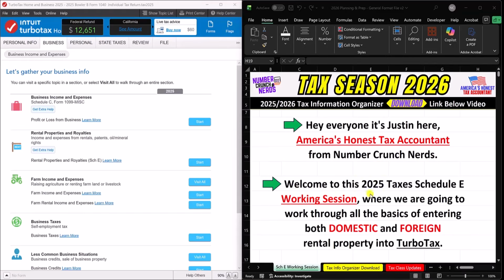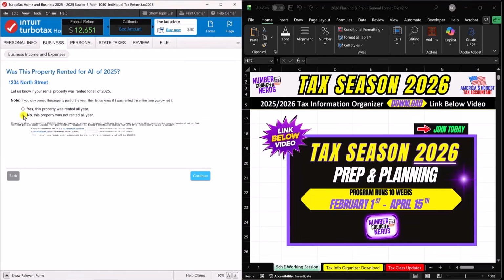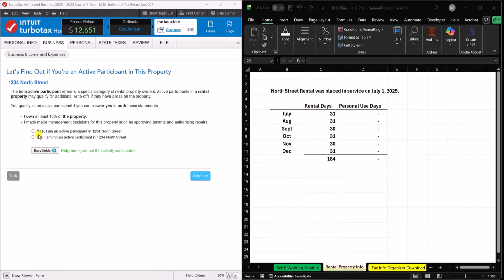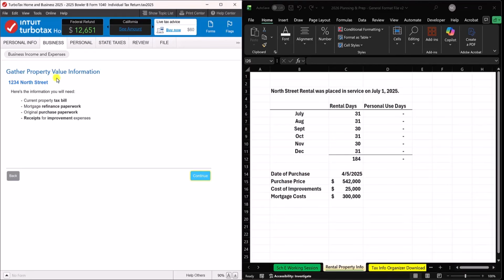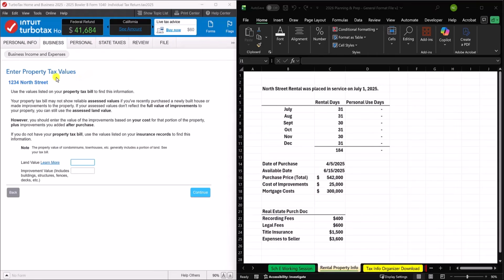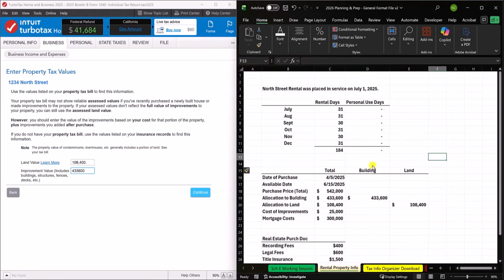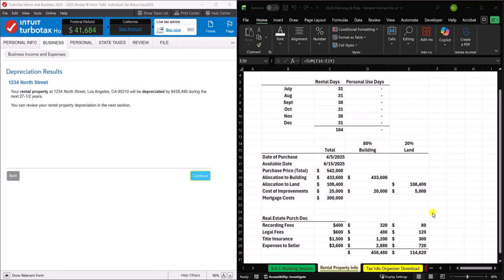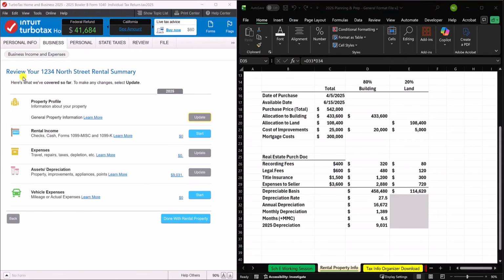How to Enter Rental Property in TurboTax: Complete Schedule E Walkthrough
Are you renting out residential real estate and wondering how to accurately report your income, allocate basis, and maximize your depreciation deductions on Schedule E? In this comprehensive working session, Justin—America’s honest tax accountant—breaks down every step of entering a residential rental property into TurboTax Home & Business. You will discover how the tax rules treat real estate professionals versus passive landlords, and how to apply our simple "broken toilet test" to confirm whether you qualify for active participation write-offs.

Follow along as we establish the property profile, map placed-in-service dates against personal-use days, and navigate the mandatory Form 1099-NEC contractor reporting thresholds—including the two critical exceptions for incorporated vendors and credit card payments. We dive deep into settlement escrow paperwork to demonstrate how purchase closing costs, legal fees, and title insurance increase your overall cost basis, ensuring every deductible dollar is captured.

Most importantly, we examine the crucial separation between depreciable building basis and non-depreciable land value. You will see why the common 80/20 allocation rule works, how commercial tax software can inadvertently trap pre-rental improvements into non-depreciable land, and how to verify the 27.5-year straight-line depreciation and mid-month convention directly on Form 4562 down to the exact dollar. Follow along with our walkthrough and take complete control of your real estate tax returns!

Key Takeaways:

- Active Participation Unlocks Passive Loss Offsets: While non-professionals face passive loss limits, qualifying as an active participant (passing the "broken toilet test" by making core management decisions) allows up to $25,000 in rental losses to offset ordinary income.

- Two Major 1099-NEC Exceptions: You do not need to issue a Form 1099-NEC for contractor payments over $600 if the payee is an incorporated entity (Inc.) or if you paid via credit card or third-party processor (e.g., PayPal).

- Land Is Never Depreciable: You must split the purchase price and allocable settlement costs between the physical structure (depreciated over 27.5 years) and the land (which remains non-depreciable until the property is sold).

- Watch How Software Treats Improvements: Entering preparation improvements directly into the initial purchase screen causes software to allocate a percentage to non-depreciable land; entering capital improvements as separate assets ensures 100% of the cost is depreciated.

Timestamps:

    00:00 – Introduction: Schedule E Rental Property Overview
    00:48 – Real Estate Professional Status vs. Passive Activity Rules
    02:48 – Setting Up Property Details & Joint Ownership
    04:25 – Placed-in-Service Timing: Calculating Rental Days vs. Personal Days
    06:00 – Active Participation Criteria & The "Broken Toilet Test"
    08:50 – Form 1099-NEC Contractor Reporting & The 2 Big Exceptions
    12:00 – Purchase Price, Initial Remodeling Costs & Mortgage Setup
    14:08 – Reconciling Settlement Papers: Escrow Fees, Title & Closing Costs
    17:00 – Land vs. Building Value: Why Land Cannot Be Depreciated
    18:40 – Establishing Depreciable Basis: Property Tax Bills, Insurance & The 80/20 Rule
    22:45 – The Improvement Trap: Why Wrapping Remodels Into Land Loses Deductions
    25:35 – Reviewing Depreciation Results & 27.5-Year Straight-Line Math
    27:00 – Form 4562 Breakdown: Applying the Mid-Month Convention to the Penny
    30:20 – Next Steps: Rental Expenses, Foreign Properties & Schedule E Final Review